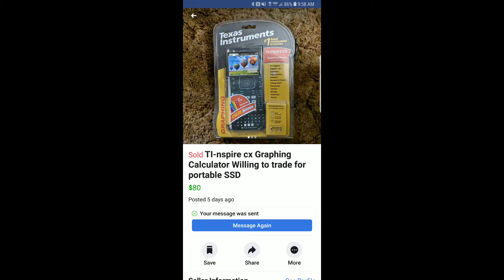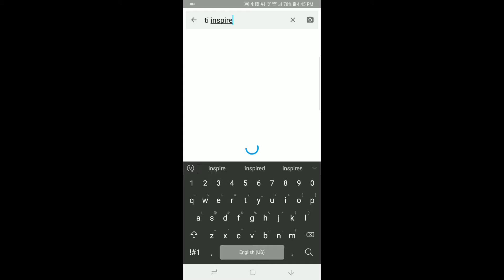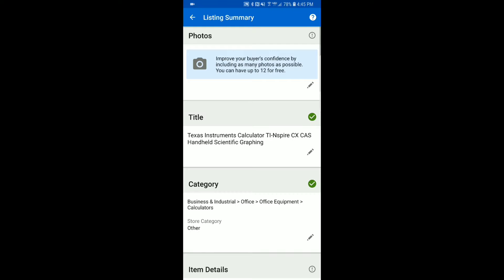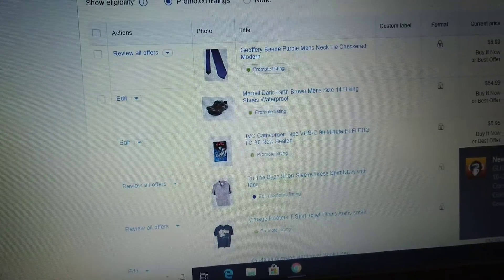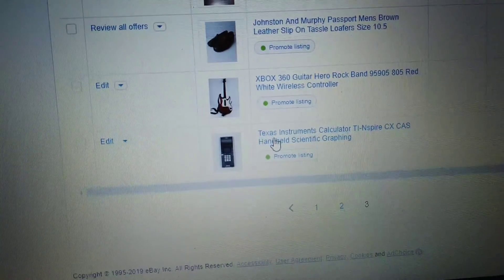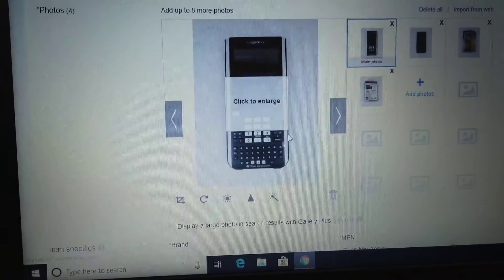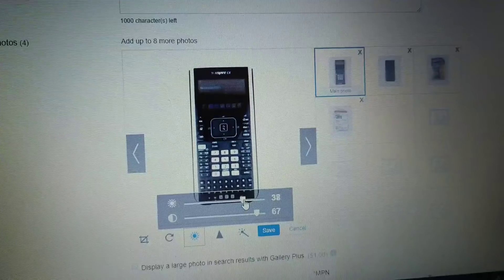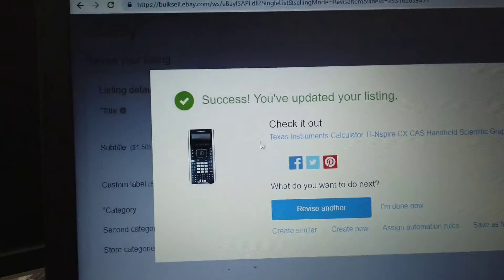How to List, Sell and Ship an Item on Ebay // Step by Step Guide // Android App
I'll show you exactly how to find, list, sell and ship an item on Ebay using the Ebay app for android. I cant explain EVERY single detail in the process and all the variations, but I hope this gives you a basic idea of the process.

Thanks!